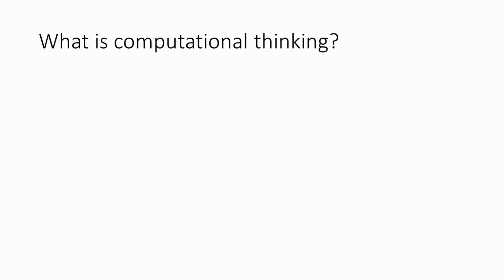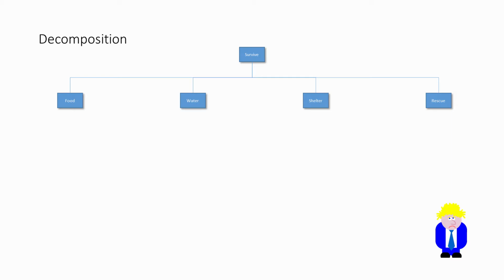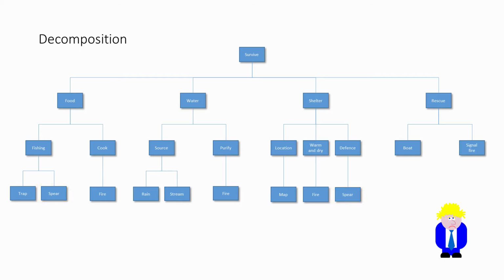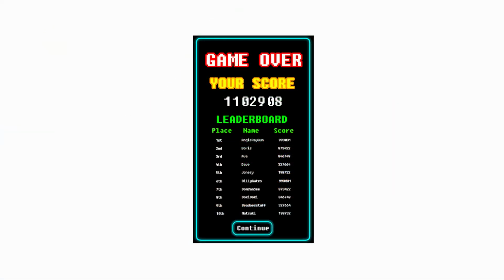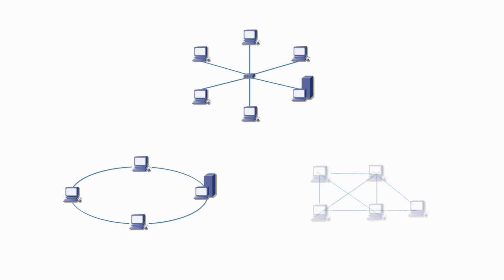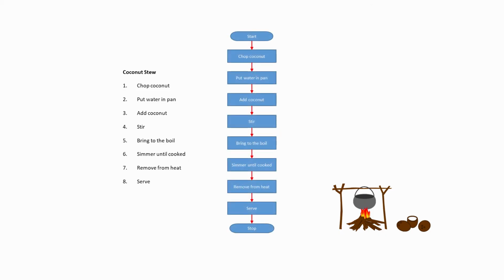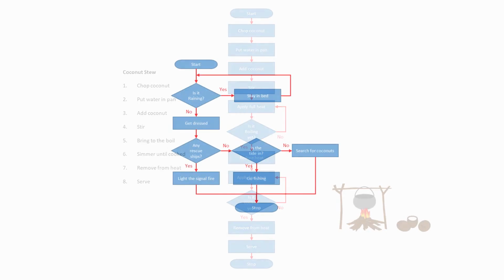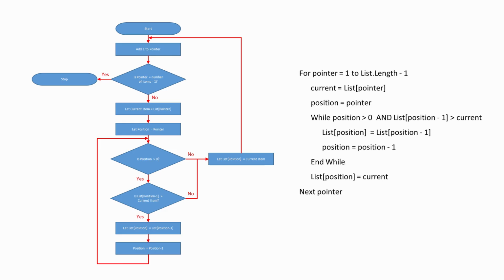Computational Thinking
Computational thinking is a way of solving problems in a systematic way. Computational thinking is very useful in computer science but it can also be applied to a whole range of subjects, and to everyday life. Computational thinking includes several techniques. These are decomposition, pattern recognition and generalisation, abstraction, algorithms, logical reasoning and evaluation. This video describes how these techniques can be used to solve problems and how the solutions can be expressed using structure diagrams and flowcharts. As you’ll see, poor Boris has been left all alone on an island and now he is faced with the problem of survival. See how Boris copes by applying computational thinking to his predicament. Will he survive on fish and coconuts long enough to be rescued?

Chapters:
00:00 What is computational thinking?
01:17 Computational Thinking Techniques
01:27 Decomposition
04:26 Pattern Recognition
06:00 Generalisation
06:37 Abstraction
09:35 Algorithms
10:15 Logical Reasoning
13:00 Evaluation